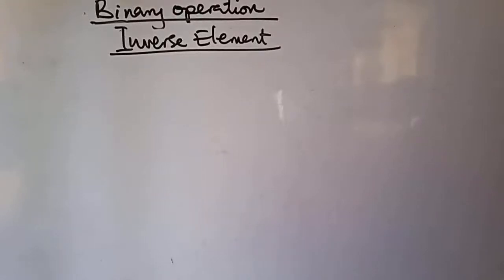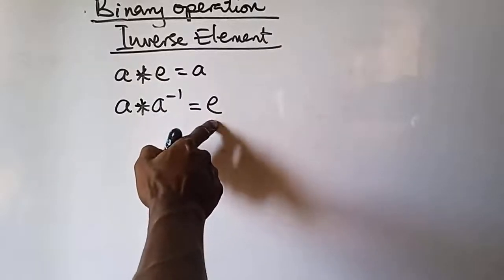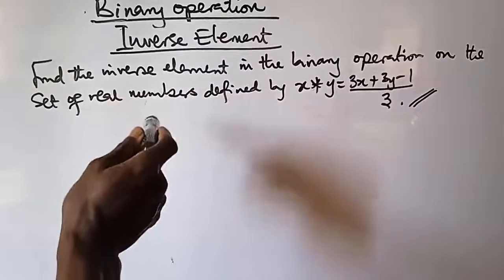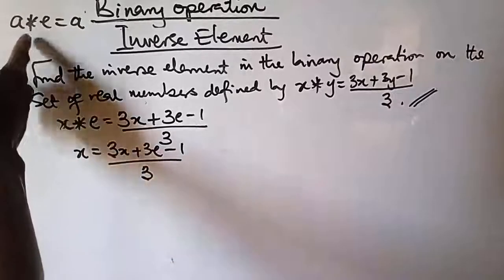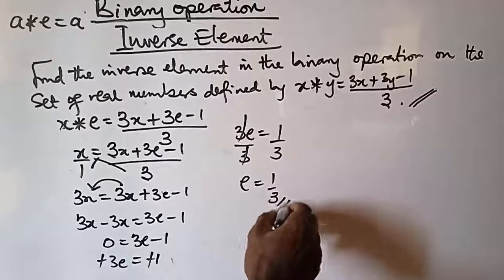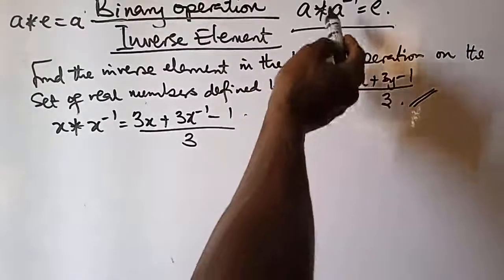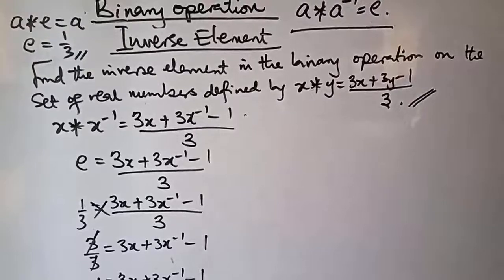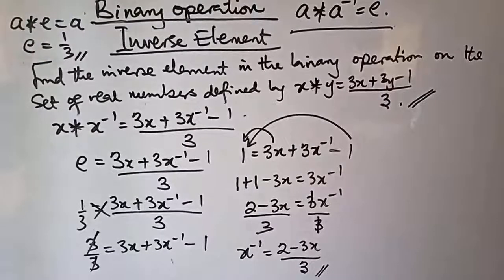Calculations of Inverse Elements in Binary Operations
In this video you will learn to calculate the inverse Elements in Binary Operations.